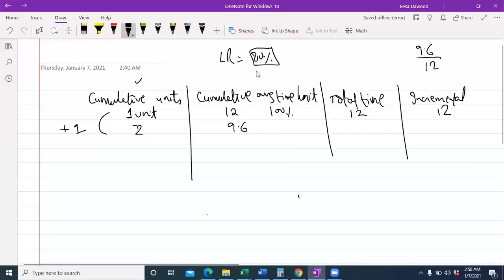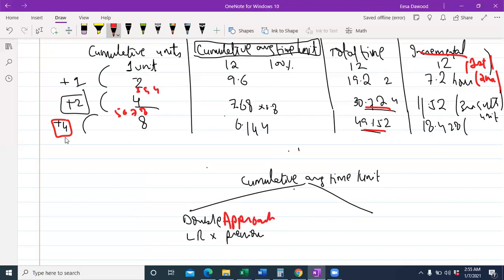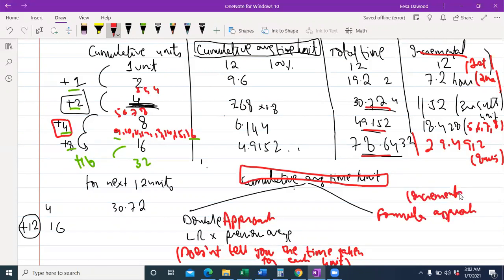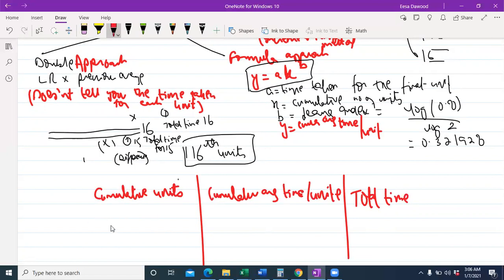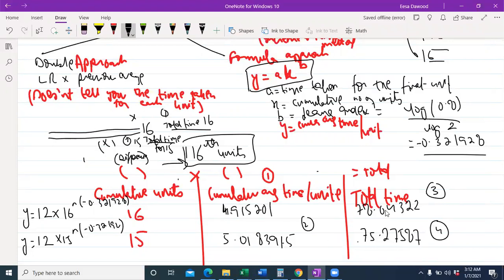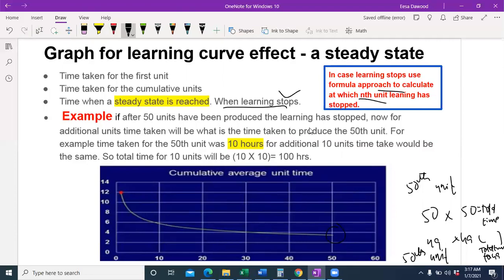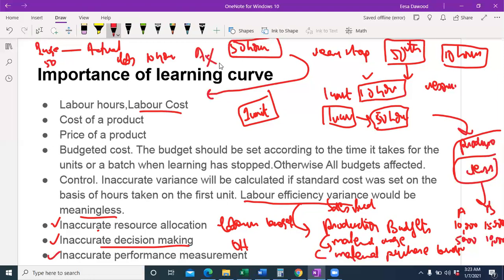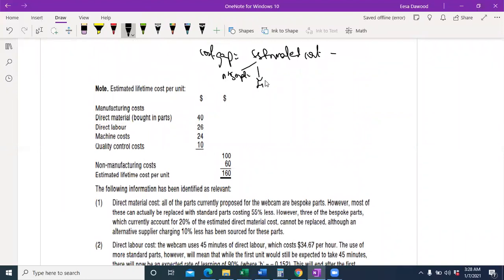Learning curve revision class part 2 1